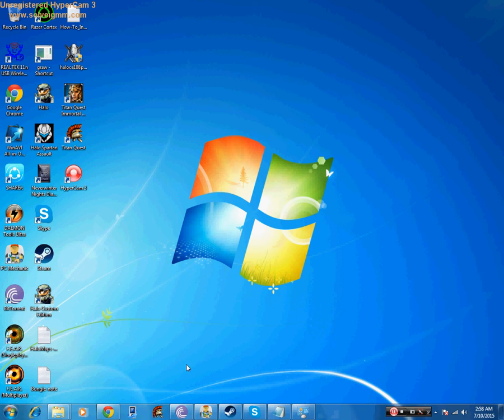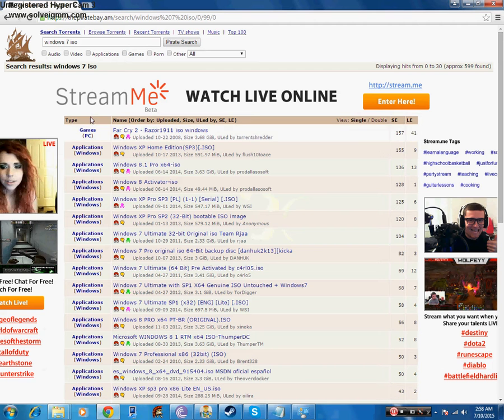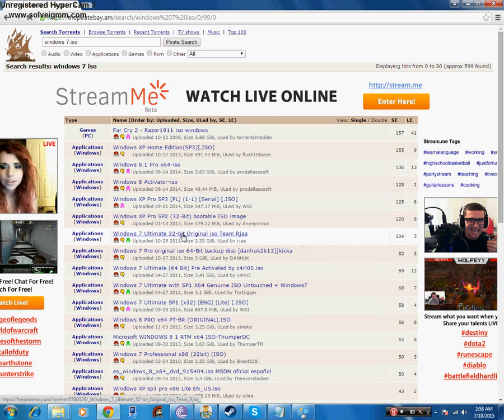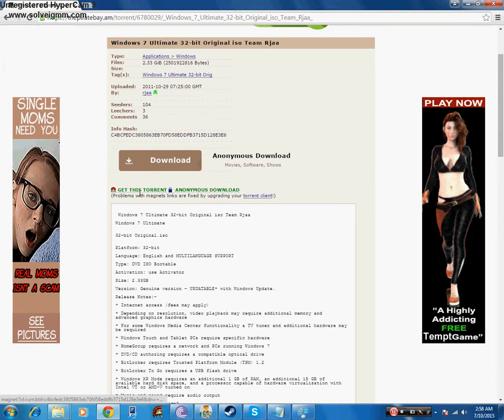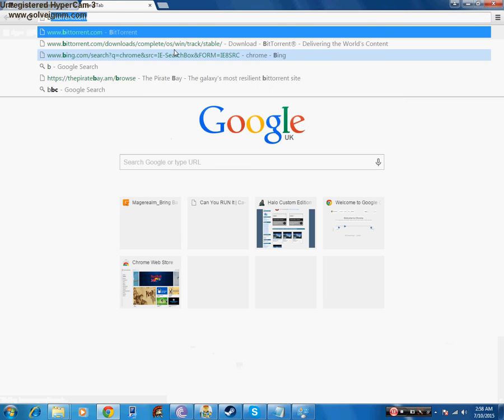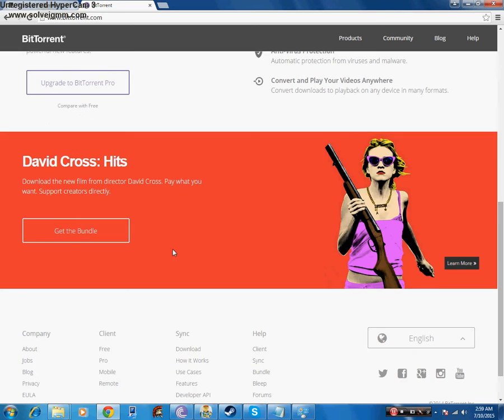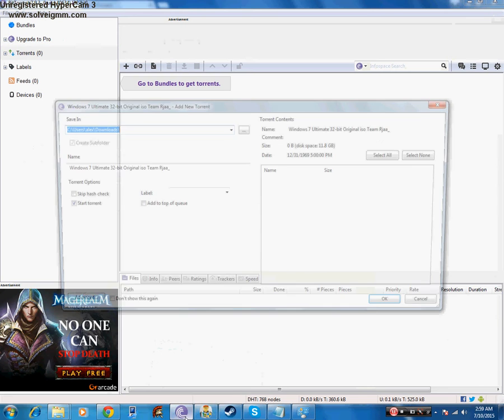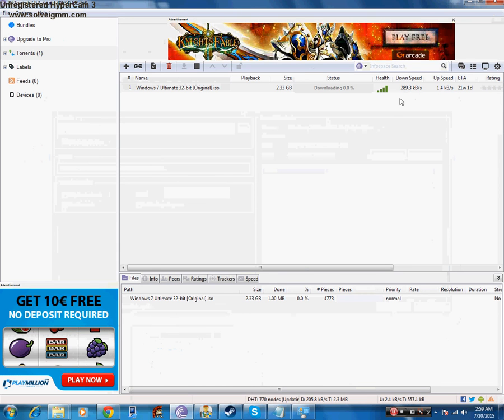[HOW TO] get windows 7 iso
64 bit is larger then 32 bit

i will also make a video on how to make a bootable usb with windows 7